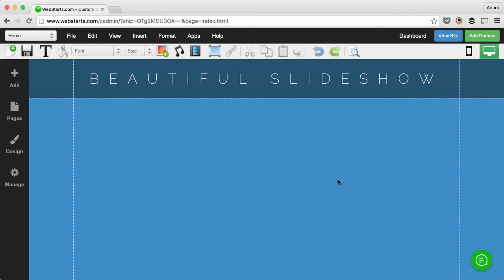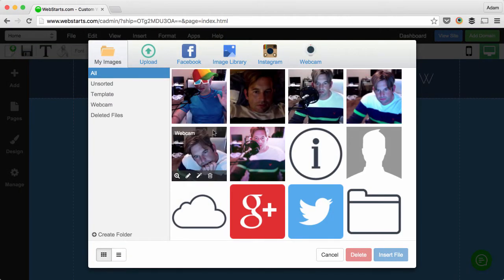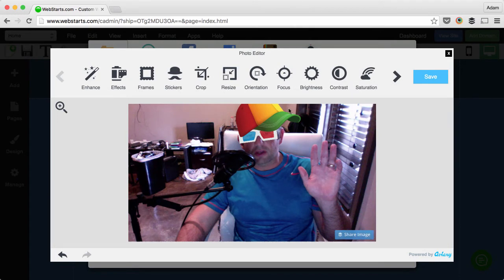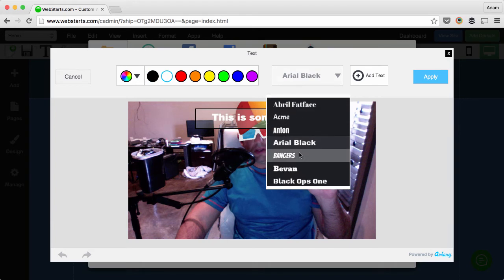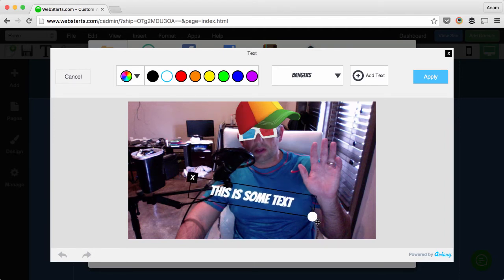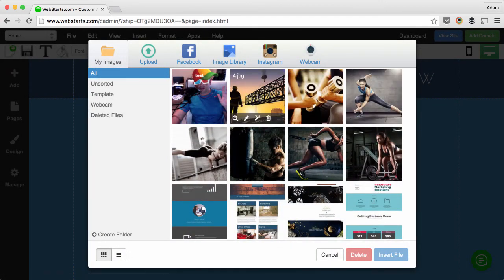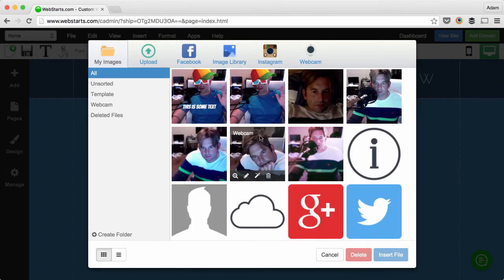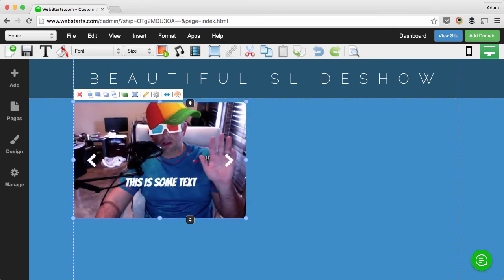How To Add Text To A Slideshow Image